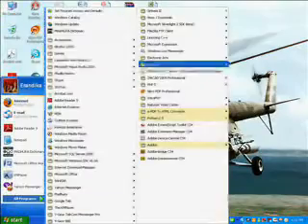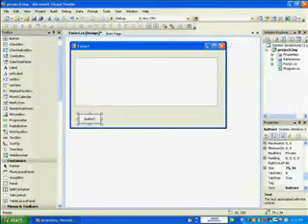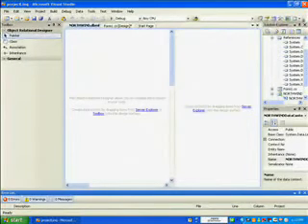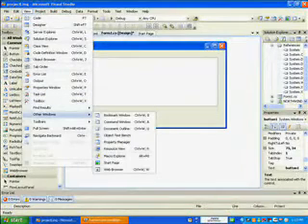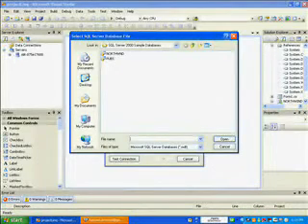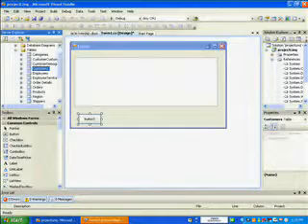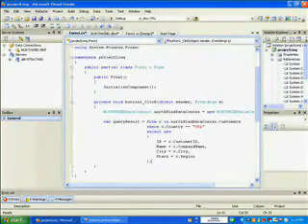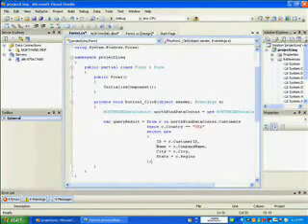LINQ TO SQL Part 1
This will help to learn about basic of LINQ to SQL